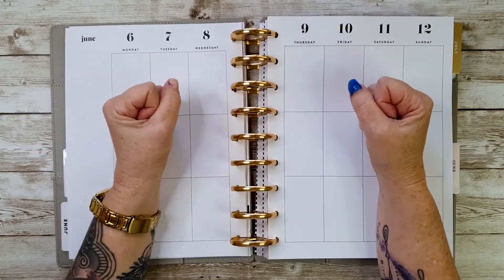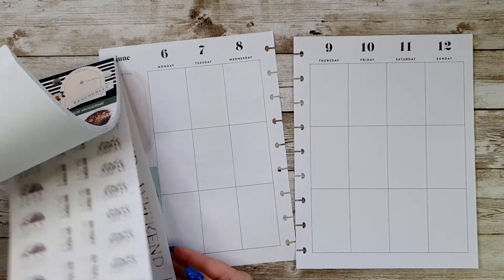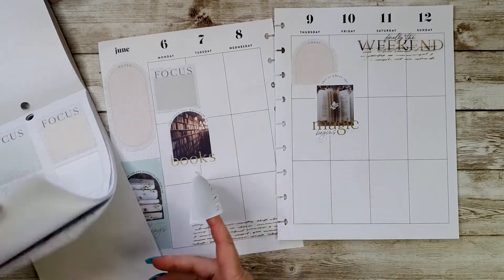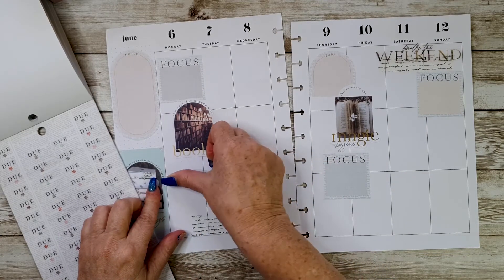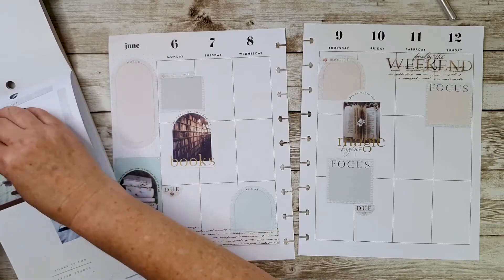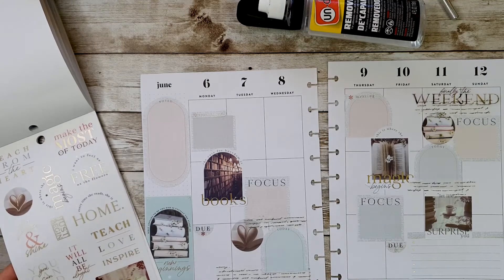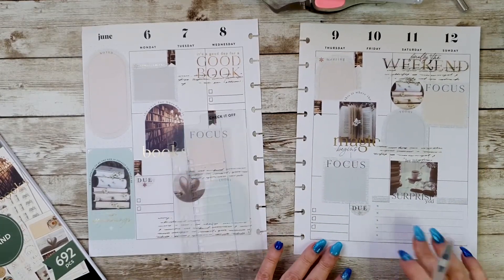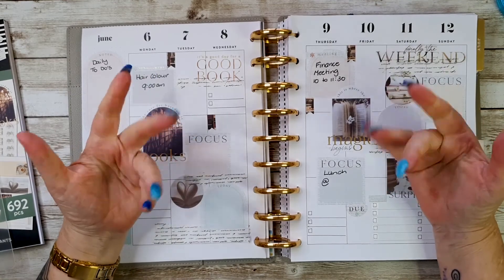PLAN WITH ME | CATCH-ALL HAPPY PLANNER VERTICAL | 6 to 12 JUNE 2022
Join me as I decorate my classic vertical Happy Planner that I use as a Catch-All Planner. I am using the Modern Bookish sticker book from the Happy Planner.

This is for the week beginning 6th June 2022.

Thanks 😀